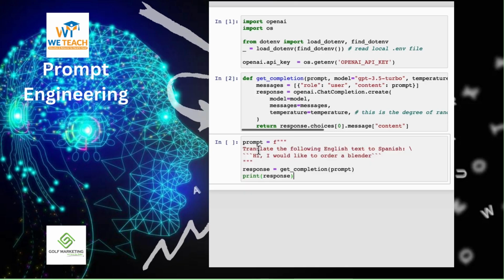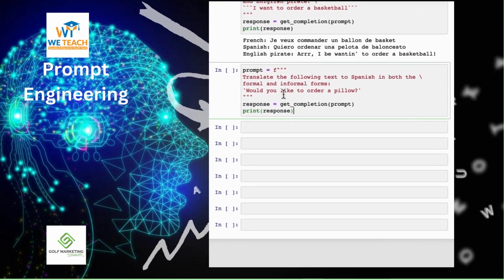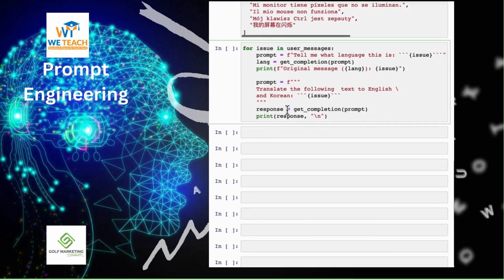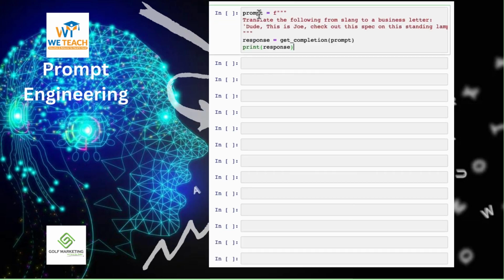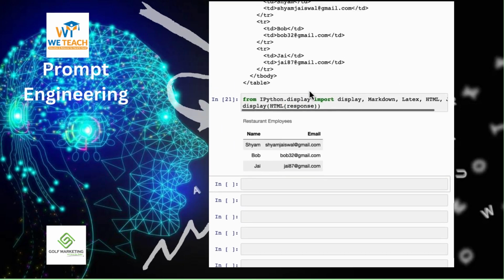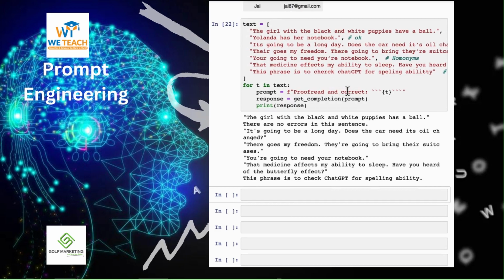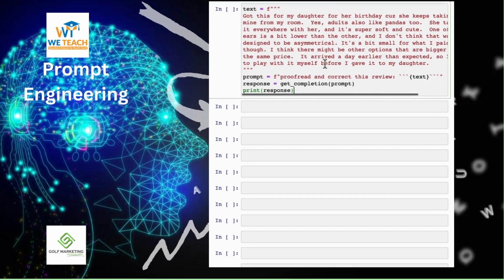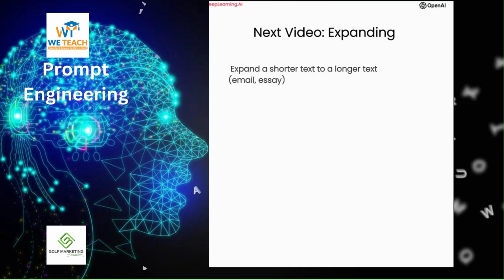prompt engineering lesson 6 | Artificial intelligence short course | golf marketing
Unlocking the Future of Learning with Artificial Intelligence We Teach
In today's fast-paced digital world, education has transcended traditional boundaries, thanks to the power of Artificial Intelligence (AI). One institute leading the charge in AI-driven education is "Artificial Intelligence We Teach," a groundbreaking initiative promoted by the renowned Golf Digital Marketing Agency. This innovative approach to learning is shaping the future of education in ways previously unimaginable.
The Intersection of Golf and AI in Education Golf, a sport known for precision and strategy, might seem like an unlikely partner for AI-driven education. However, the Golf Digital Marketing Agency recognized the parallels between golf and education – both require a deep understanding of nuanced details and a commitment to continuous improvement. Leveraging their expertise in the golf industry, the agency ventured into the realm of education, introducing "Artificial Intelligence We Teach."